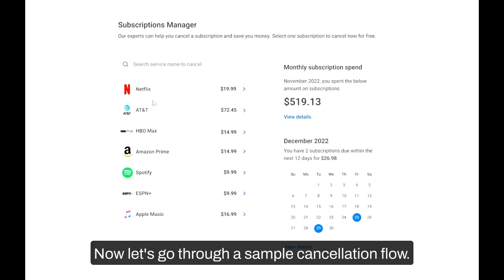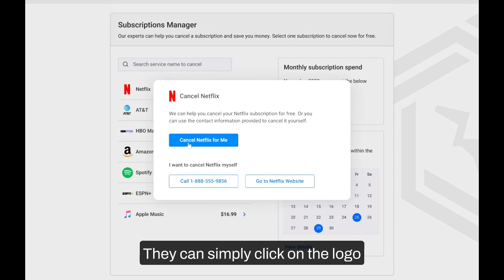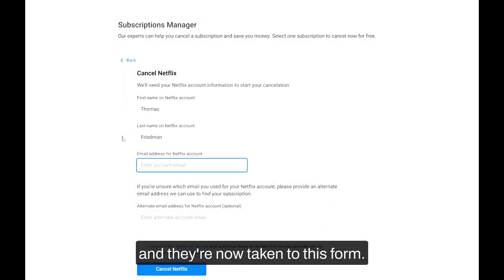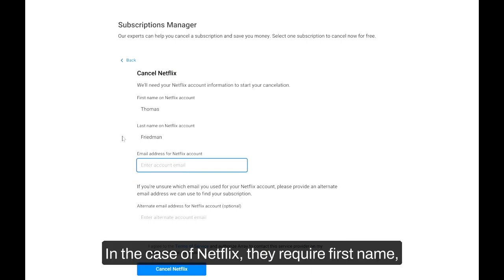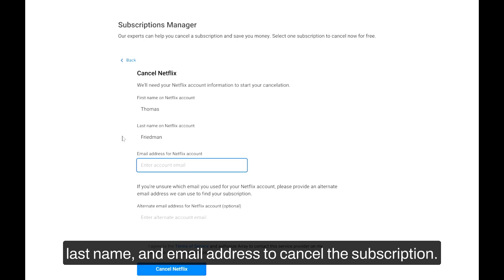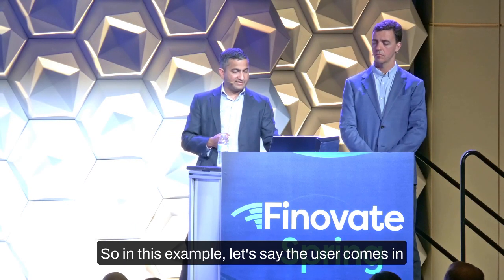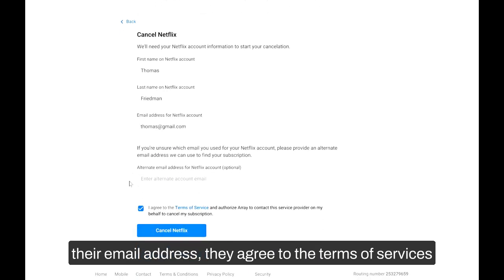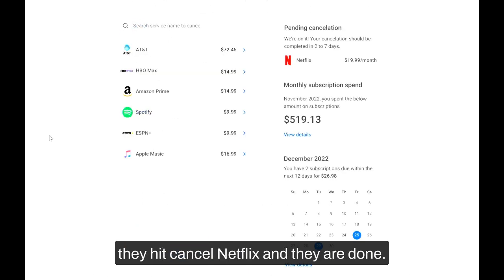Finovate Spring 23 | Array Subscription Manager Demo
Watch Deepak Sharma, General Manager, Digital Financial Management, at Array showcase our new product offering—Subscription Manager.

Subscription Manager allows your customers to track and manage recurring payments. Give your customers control over their subscriptions all within your digital experience. Generate revenue, engage and retain your customers, and differentiate from competitors all while empowering your customers with choice.